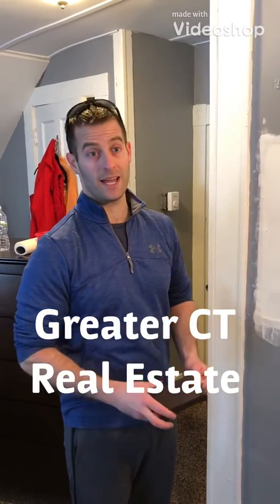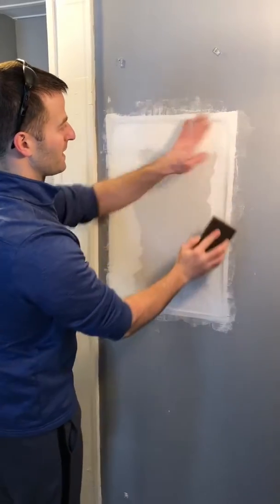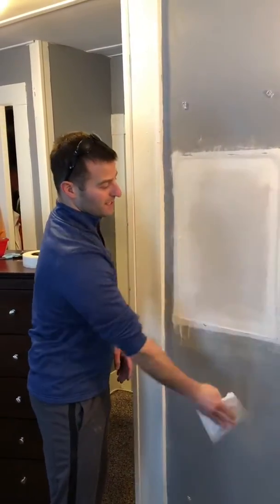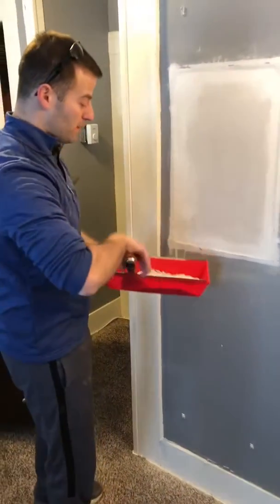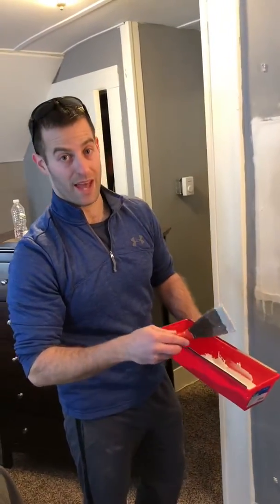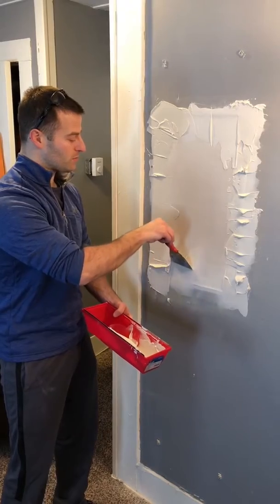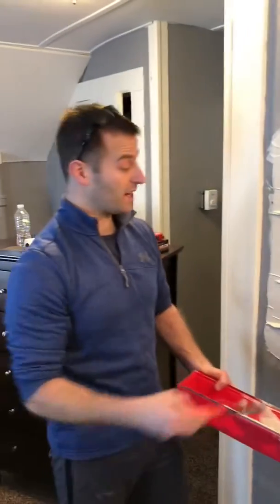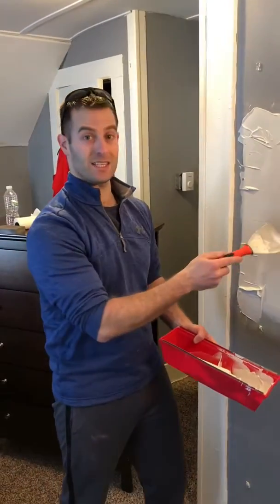How to sand and mud sheetrock - second coat